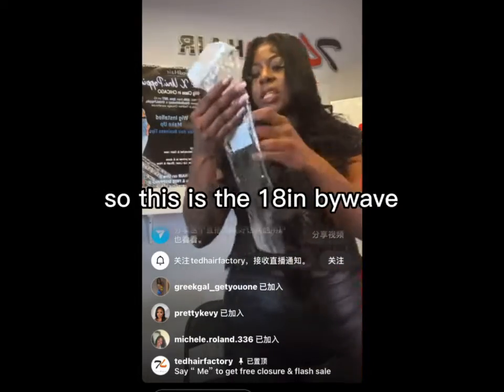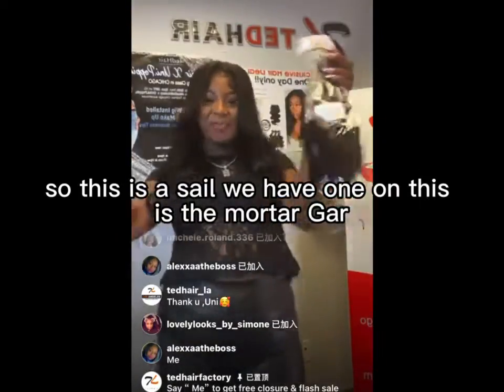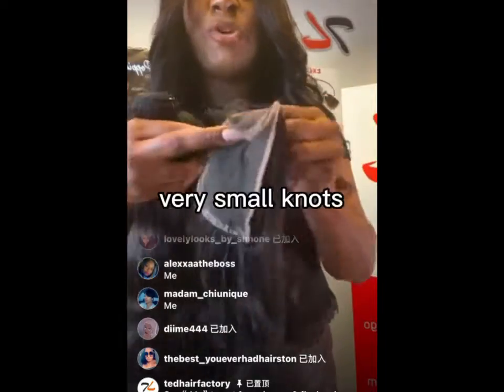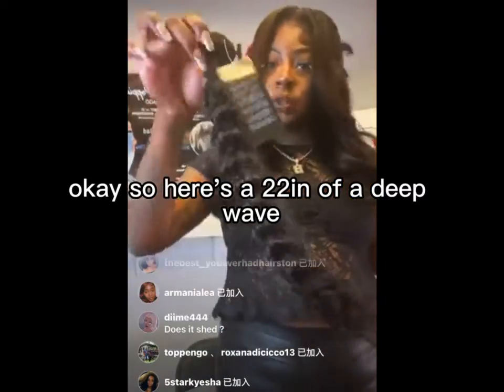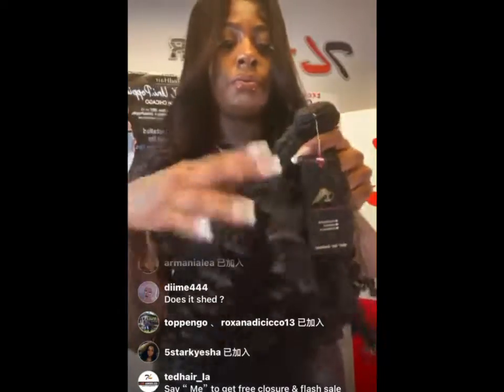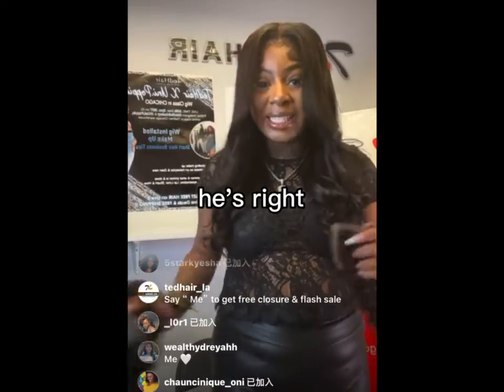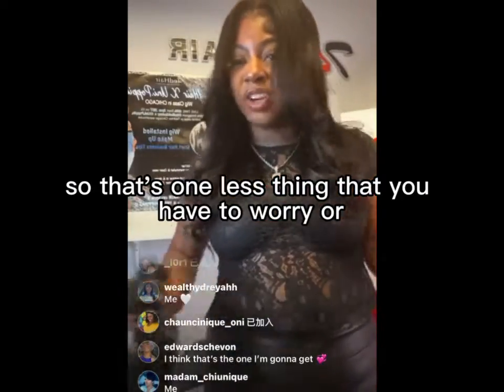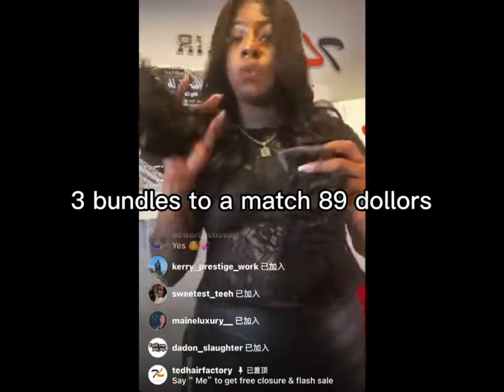Exclusive Hair Deal, Full Head Deal $89 & $199 FREE SHIPPING( Texture Freely )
😘Thanks for all of your great support for TedHair!!! 😘
TedHair is the premium hair manufacturer in China, providing top-quality hair products and services to distributors, vendors, salon and online store owners around the world, with warehouses located in Atlanta, Los Angeles, Miami, Houston, Chicago, New York & New Orleans. We wholesale great quality hair bundles, closure, frontal and lace wig. Accepted VISIT & PICK UP ORDERS.

Welcome to Visit & Pick up Orders. Appointment accepted! TedHair is the #1 wholesale virgin hair & hair extensions FACTORY, providing quality hair products to distributors, vendors, salons and stores around the world!